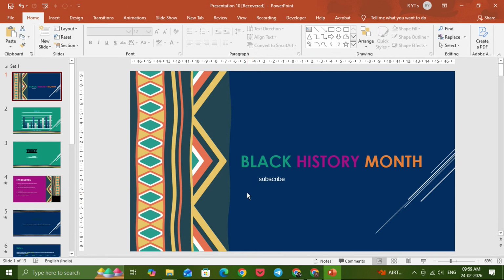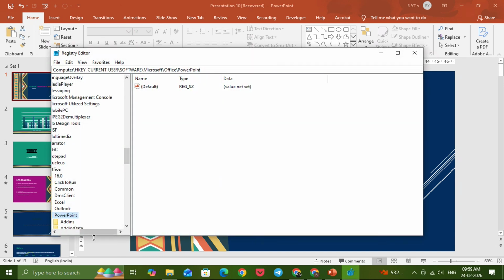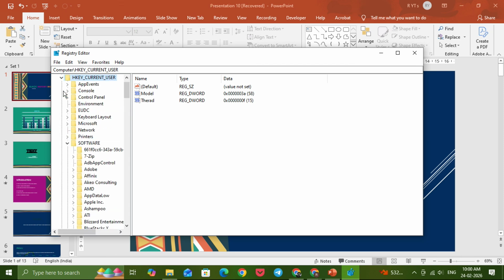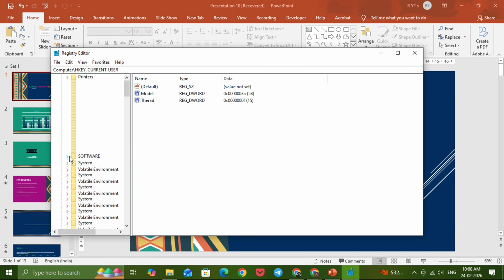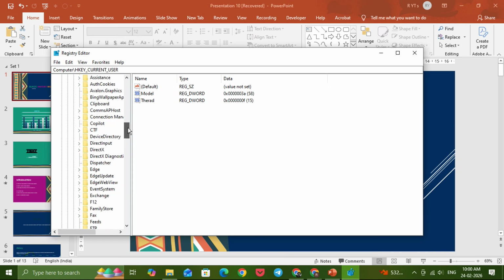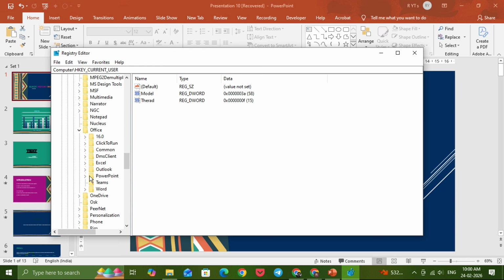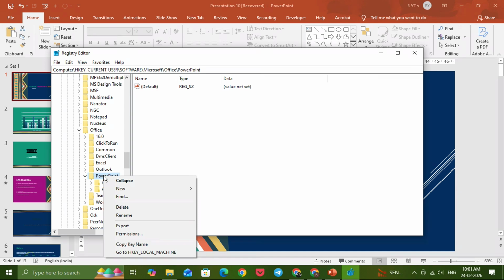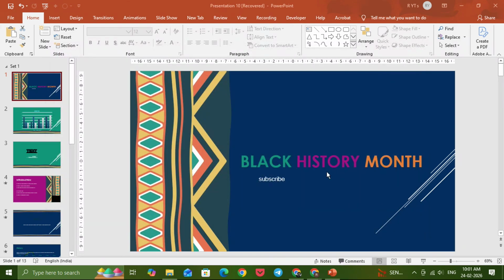How To Reset Microsoft PowerPoint To Default Settings (2026 Easy Guide)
Learn how to reset Microsoft PowerPoint to its default settings using the Windows Registry. Fix crashes, glitches, and performance issues quickly and safely.

Timestamps:
0:00 Introduction
0:38 Open Registry Editor as Administrator
1:15 Navigate to HKEY_CURRENT_USER and SOFTWARE
1:52 Open Microsoft and Office Folder
2:32 Delete the PowerPoint Registry Folder